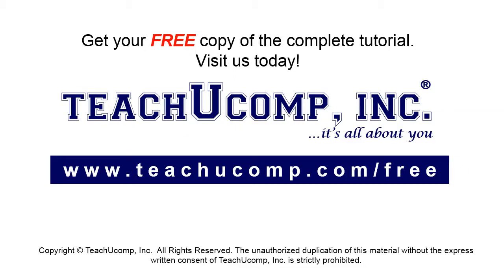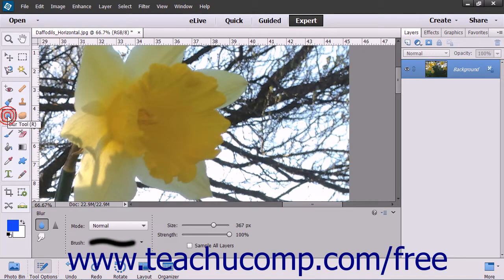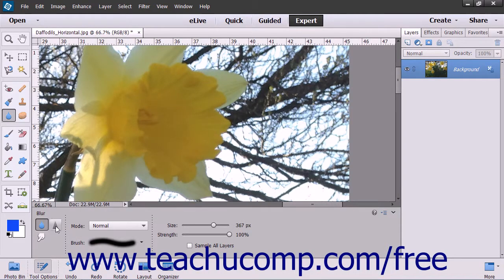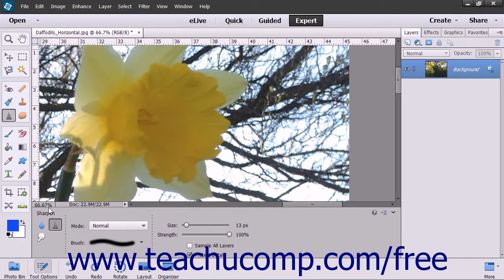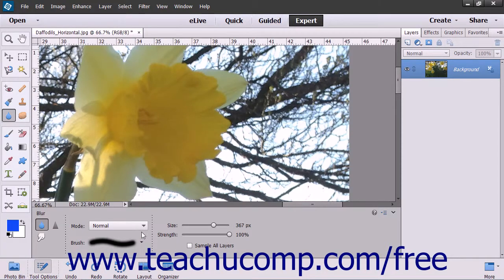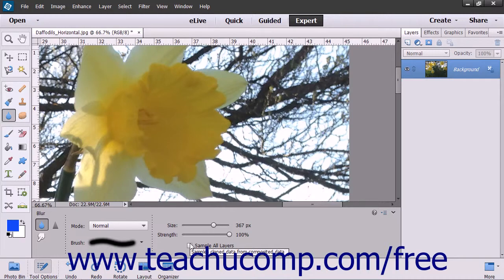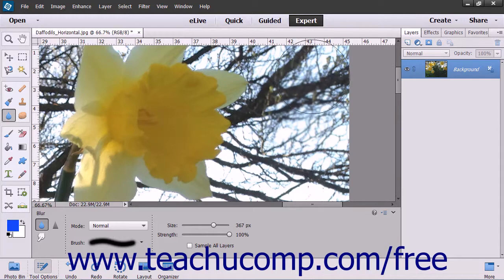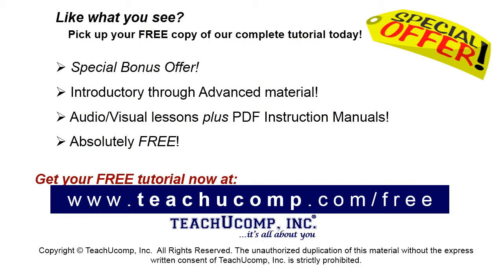Photoshop Elements 13 Tutorial Blurring & Sharpening Images Adobe Training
Learn how to blur and sharpen images in Adobe Photoshop Elements A clip from Mastering Photoshop Elements Made Easy v. 13. - the most comprehensive Photoshop Elements tutorial available. Visit us today!